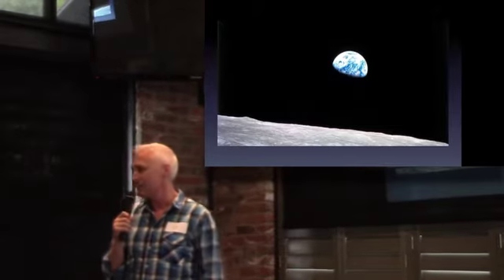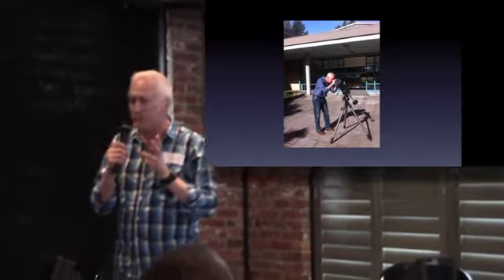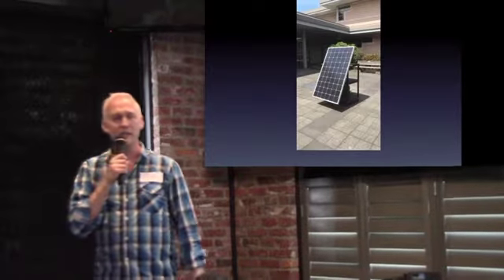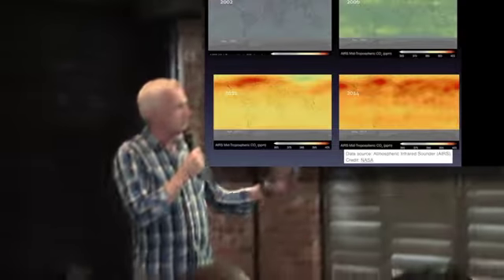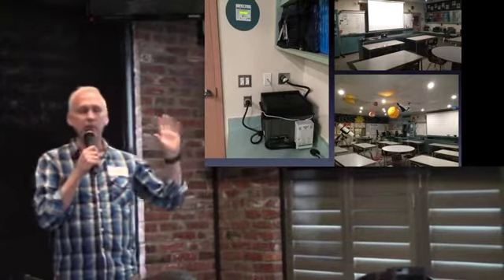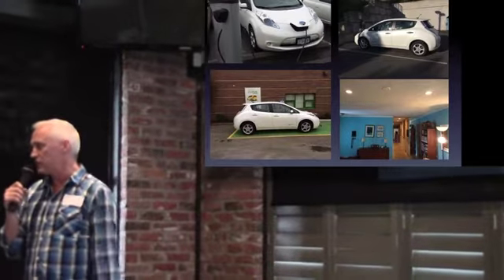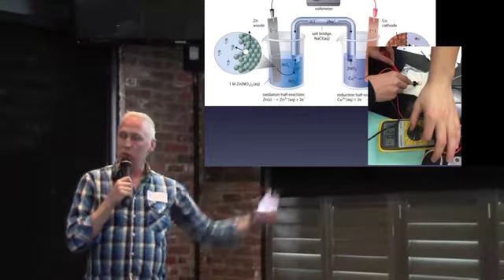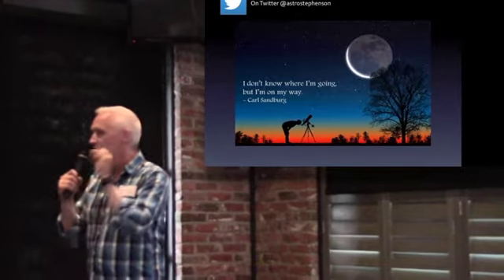Ignite35 Full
An Ignite talk is a lot of fun! You get five minutes, 20 slides that scroll automatically, and then say what you need to say. It's fast and exciting. Here was what I came up with when I had the chance to give it a go.